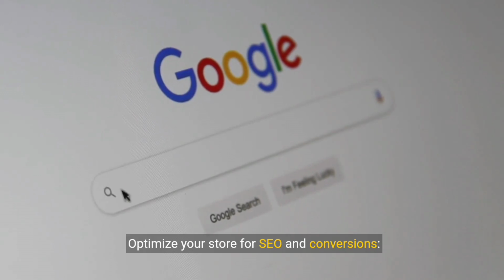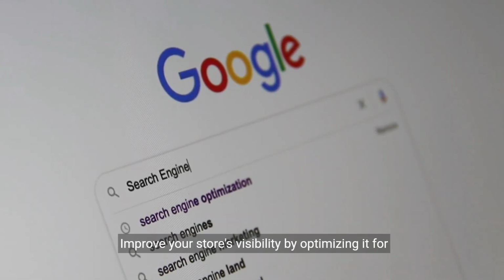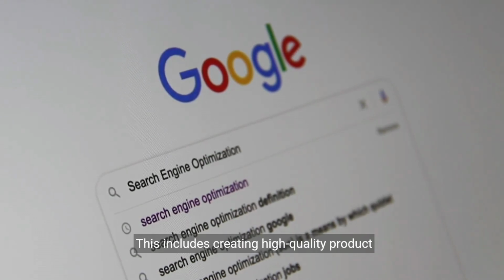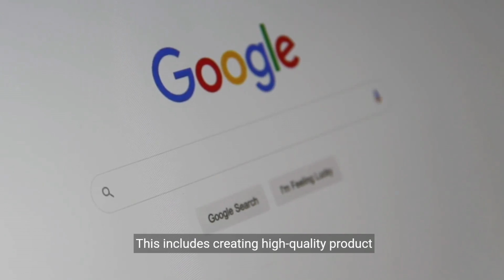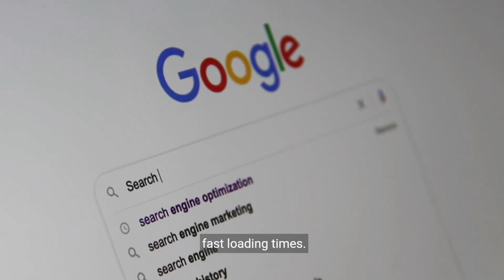How to Make Money Online with Gooten in 2024 | Step by Step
In 2024, making money online with Gooten can be achieved through a combination of setting up an online store, utilizing their print-on-demand services, and marketing your products effectively. Here's a step-by-step tutorial to help you get started:

1. Research Gooten: Familiarize yourself with Gooten's services, product offerings, and pricing. Gooten is a print-on-demand platform that allows you to create and sell custom products without having to handle inventory or shipping.

2. Choose a niche: Identify a profitable niche or market that you're passionate about or have expertise in. This will help you create unique and appealing products that stand out from the competition.

3. Create a brand: Develop a brand name, logo, and overall aesthetic that represents your niche and appeals to your target audience.

5. Integrate Gooten: Connect your online store with Gooten's platform to access their product catalog and fulfillment services. This integration will allow you to easily add and customize products for your customers.

6. Design your products: Using Gooten's design tools or external software, create unique and eye-catching designs for your chosen products. Make sure they align with your brand and target audience.

7. Price your products: Determine the prices for your products, taking into account Gooten's production and shipping costs, as well as your desired profit margin.

8. Optimize for search engines: Improve your store's search engine rankings by using relevant keywords, creating high-quality product descriptions, and optimizing images.

9. Promote your store: Utilize various marketing channels, such as social media, email marketing, and paid advertising, to drive traffic to your online store and increase sales.

10. Provide excellent customer service: Ensure a positive shopping experience for your customers by offering fast and efficient shipping, easy returns, and responsive customer support.

11. Analyze and adapt: Regularly monitor your store's performance and customer feedback. Use this information to make improvements and adjust your strategy as needed to maximize your earnings.

By following these steps, you can establish a successful online business using Gooten's print-on-demand services in 2024. Remember to stay informed about industry trends and continuously adapt your strategies to stay competitive.
Gooten art prints Gooten print on demand Gooten review Gooten vs gelato Gooten woven blanket How to Make Money Online with Gooten amazon merch niche research awkward styles best print on demand sites creative hive print on demand etsy print on demand niches print on demand partners print on demand store print on demand t-shirt business print on demand tutorial printful printful review redbubble spreadshirt review tshirtgang reviews